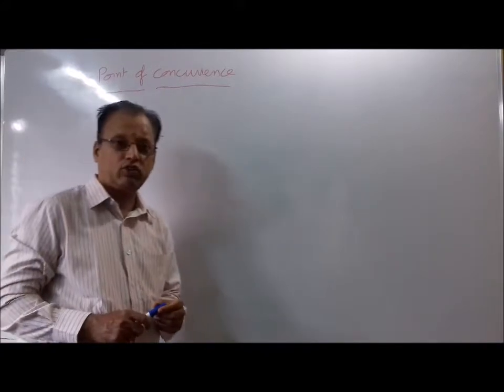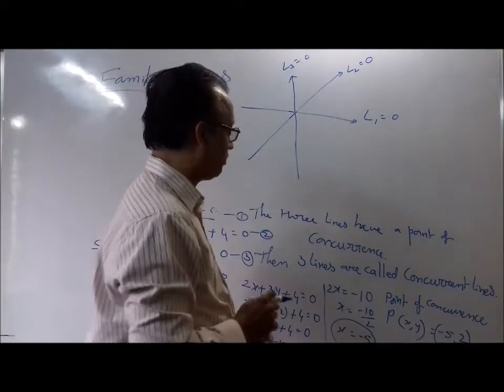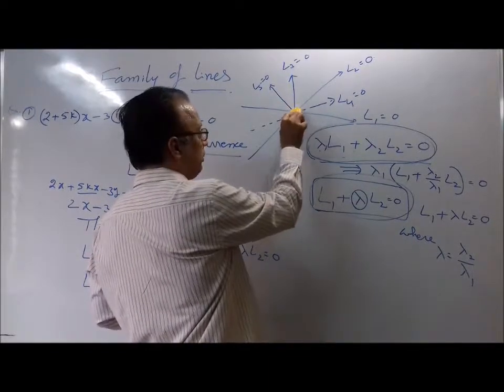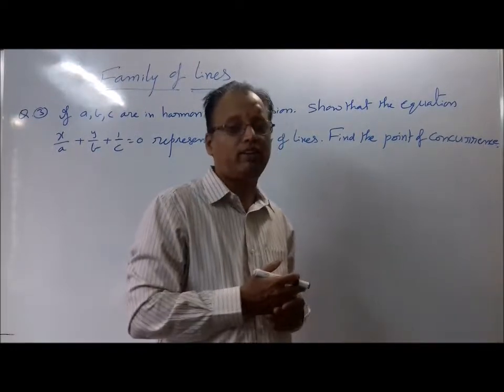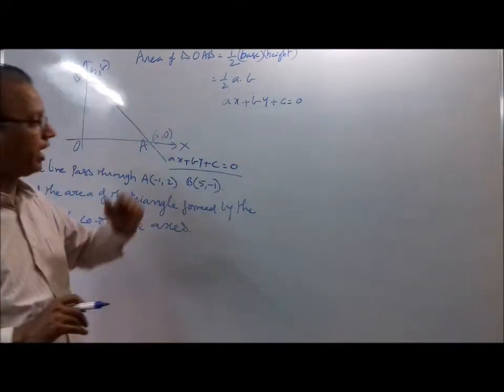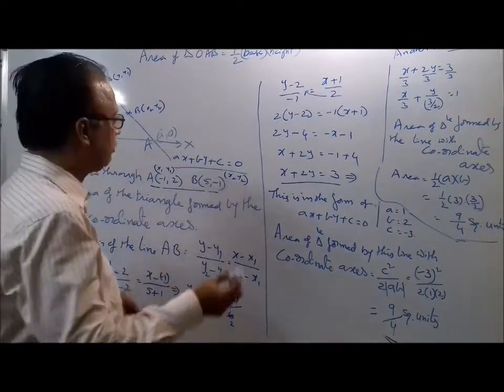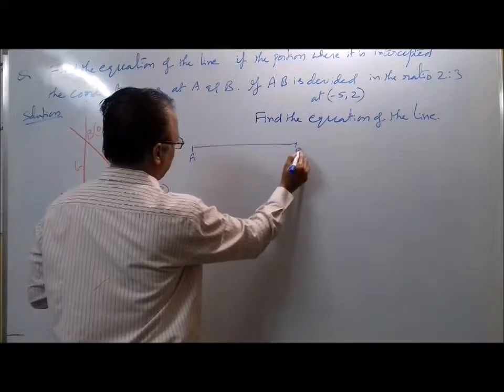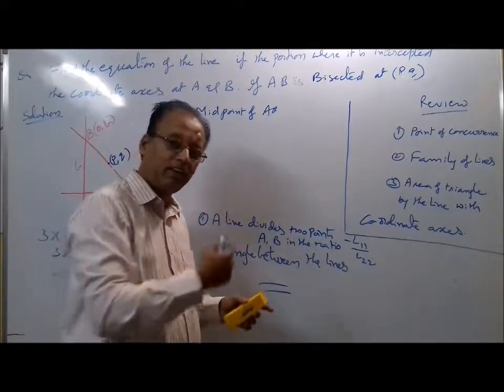family of lines, straight lines part5 for CBSE class 11 and intermediate 1st year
concurrent lines and family of lines and their implementation are explained with the help of few problems from every model based on these concepts.